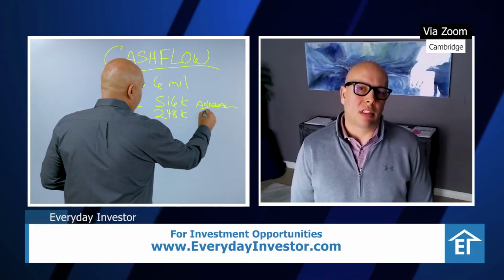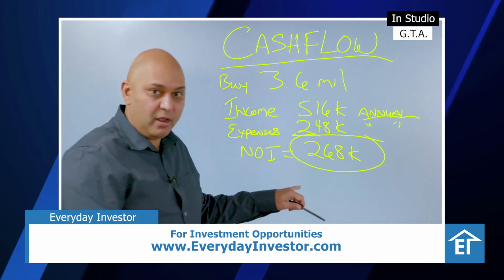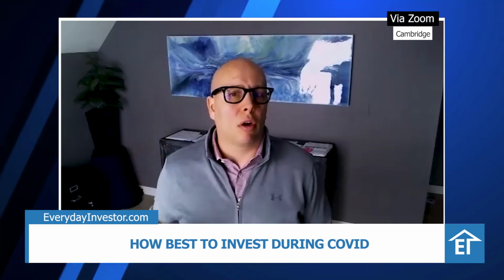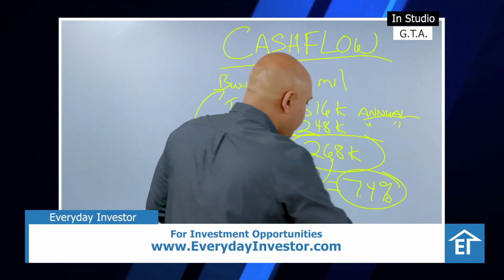Cap Rate & Cash Flow | Rae Ostrander on Everyday Investor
Knowing what Cashflow and Cap rate is is essential when it comes to your real estate investment. Cap Rate is the NOI divided by the purchase price or value of asset.

Don't forget to sign up for the FREE Everyday Investor Workshop!
If you want to take your investing to the next level,

🗣 To learn more about real estate investing, sign up for our free E-Newsletter